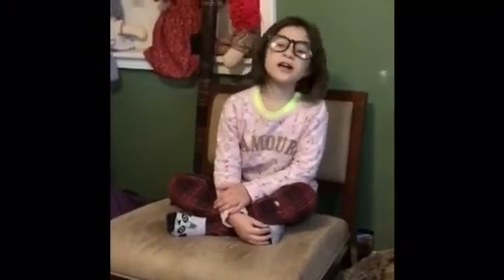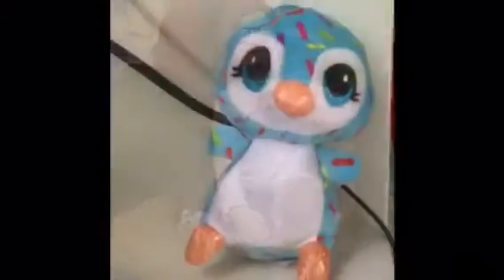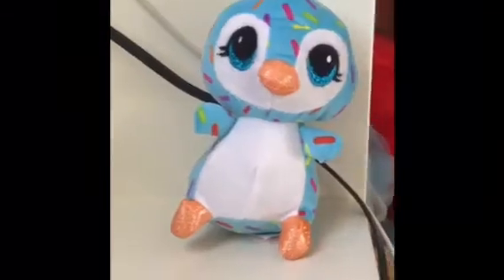Science Hallie demonstrates yoga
The video kind of got cut off when they are doing the yoga, but if you would like to look them up, here are the poses in order:
Downward Dog
Cat Pose
Cow Pose
Cobra Pose
Child Pose